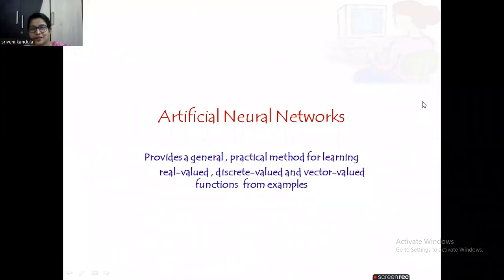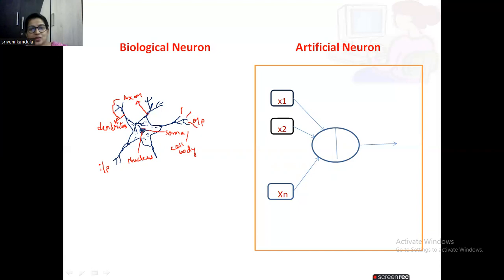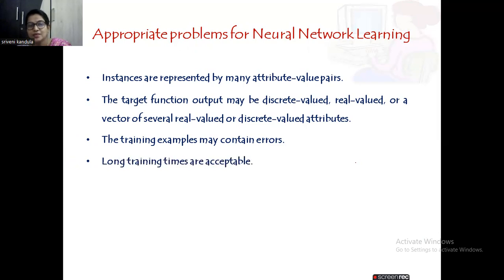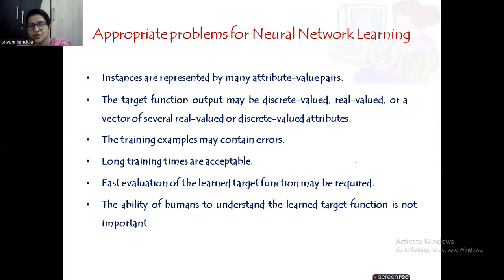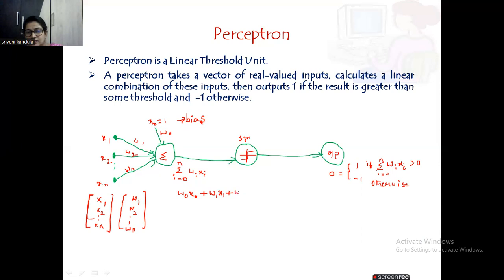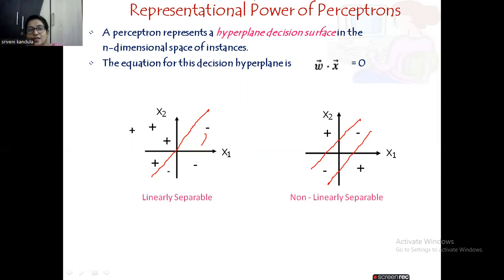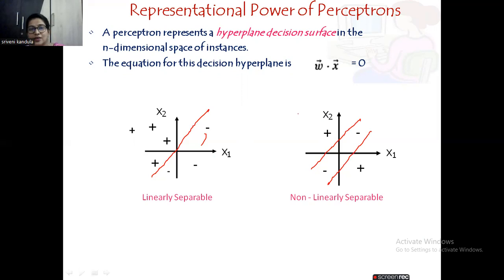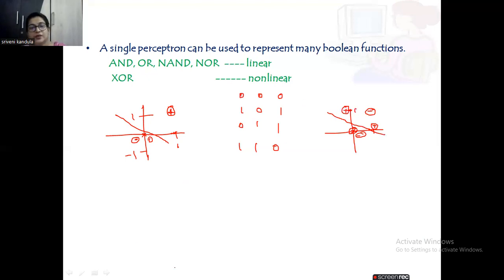Artificial Neural Network /Single Layer Perceptron / Representational Power of Perceptron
Introduction to ANN, Appropriate problems for Neural Network Learning, Perceptron, Representational Power of Perceptron are discussed